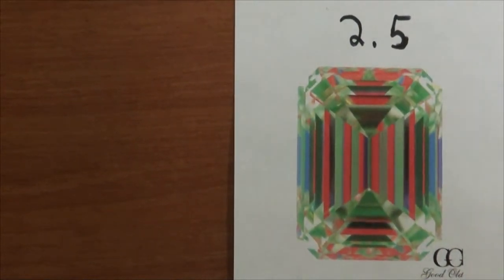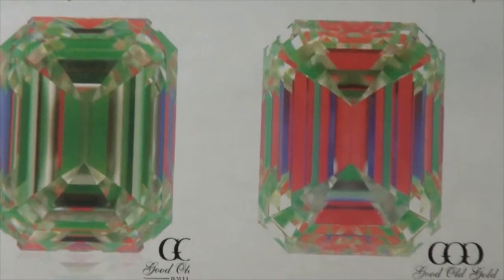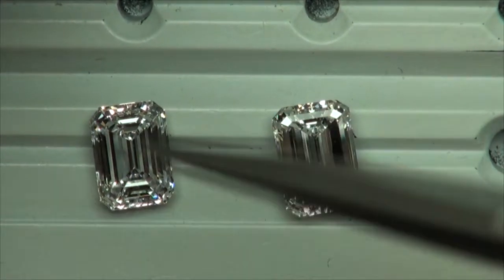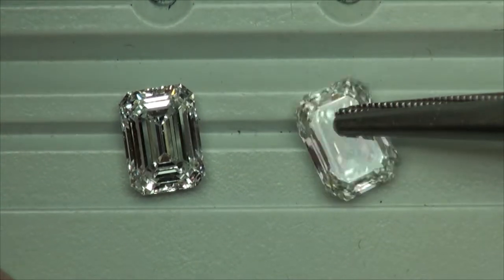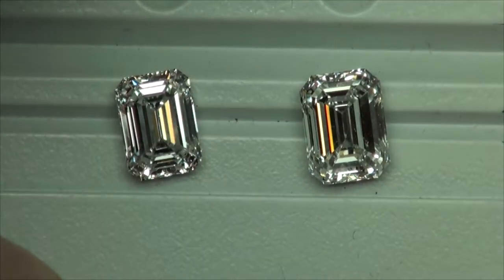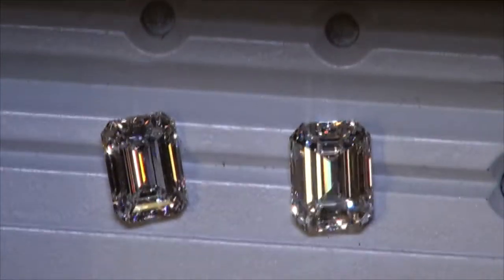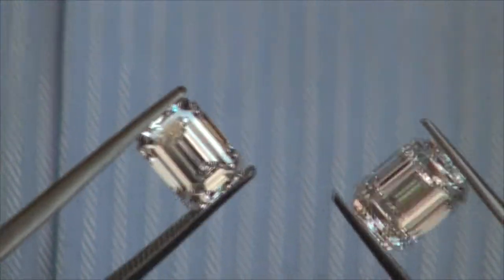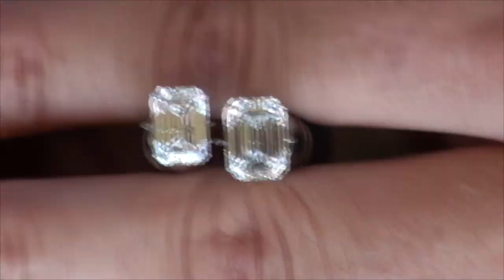Emerald Diamond Comparison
In order from Left to Right

2.5ct D VVS1   /   2.8ct F VS2   /   3ct G VVS2   /   3ct G VS1

The top contenders =  (2.5ct D VVS1   /   3ct G VS1)